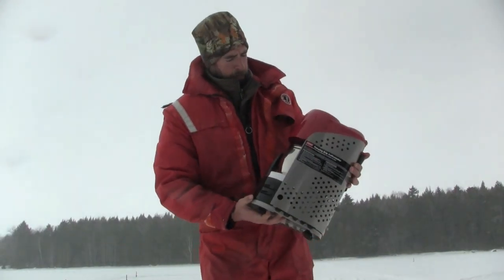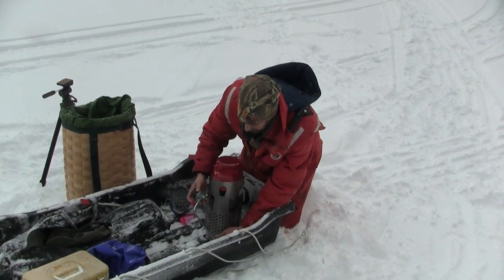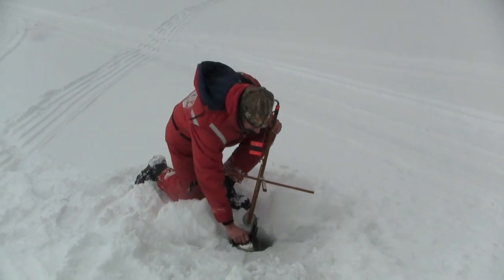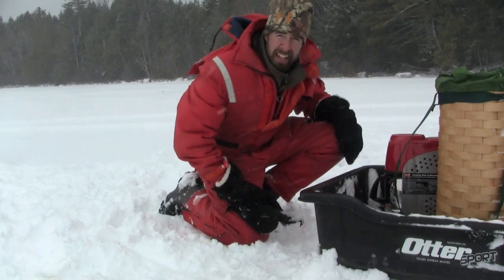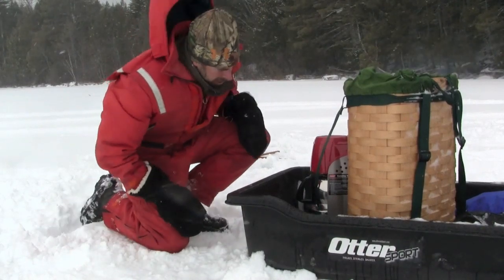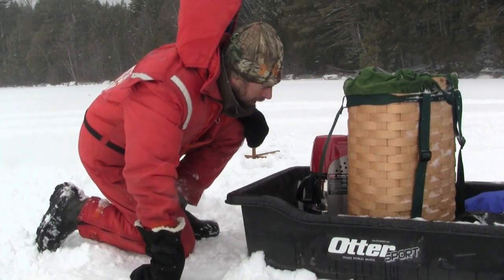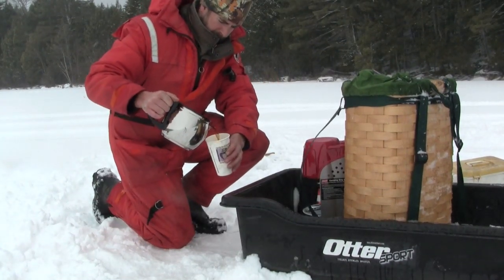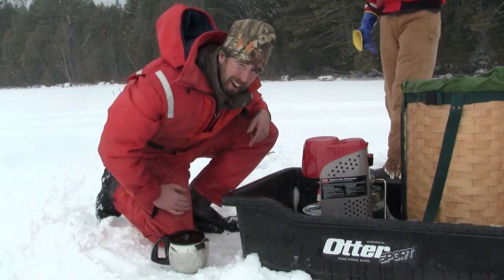Coleman Propane Coffee Maker Field Test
Outdoor trial of 10-Cup Portable Propane Coffeemaker with Stainless Steel Carafe.